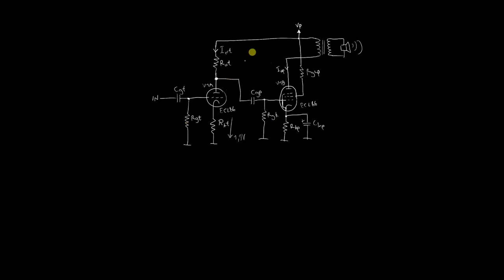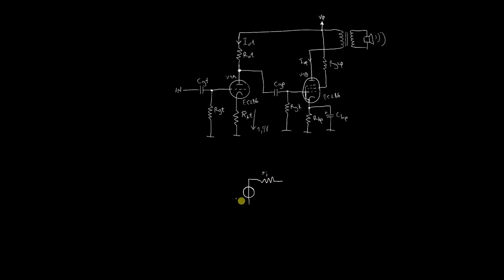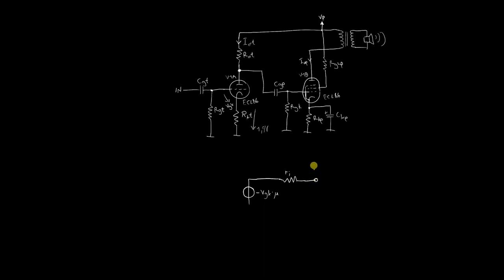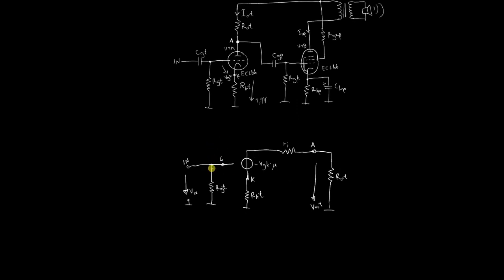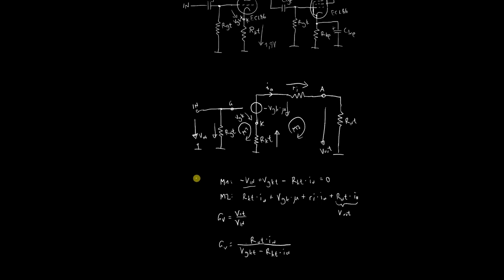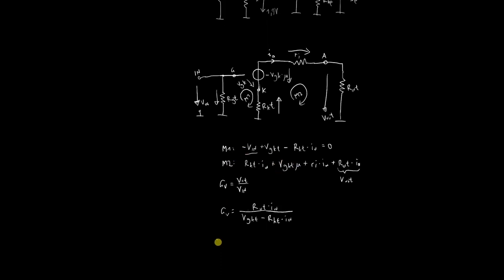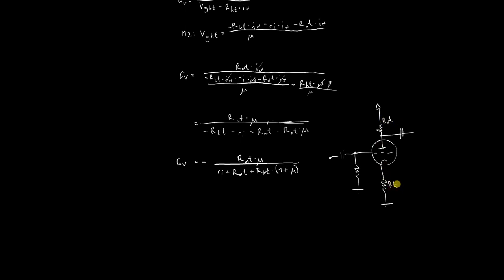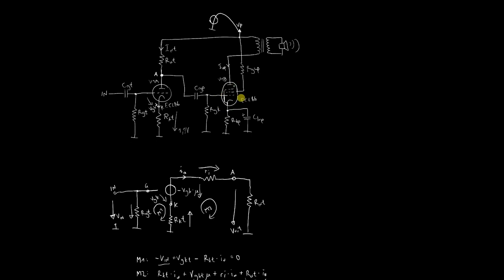ECL86 single tube amplifier design series - Part 3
In this series of very interesting videos, in which I will show you how I build a one-tube Amplifier using the ECL86 as the only active component. No extra tubes or solid-state components are needed.
In this Part, I will show you how to compute the open-loop gain.

Values of the used components :

Supply voltage = 250V
Rgt = 470k (1/4W)
Rkt = 1.5k (1/4W)
Rat = 100k (1/4W)
Rgp = 470k (1/4W)
Rkp = 180 (1/2W)
Rfb = 220k (1/4W)
Rg2p = 2.2k (2W)
Cfb (the capacitor connected to Rfb) = 22uF (300V)
Cgp = 100nF (300V)
Cgt = 100nF (300V)
Ckp = 470uF (25V)
Transformer: use a Transformer with an input impedance of about 5kOhms and an output Impedance that matches your loudspeaker.
Add one extra 22uF capacitor between the supply voltage and ground to stabilize the supply voltage.